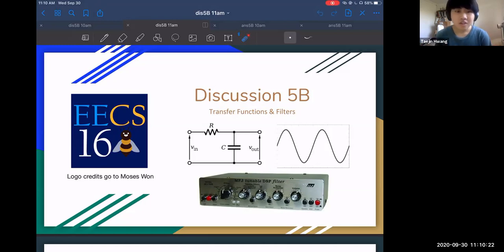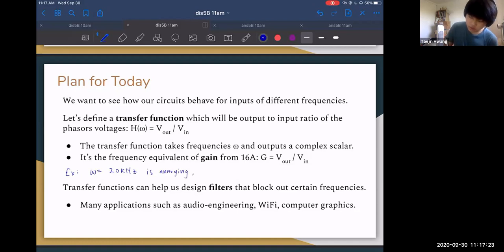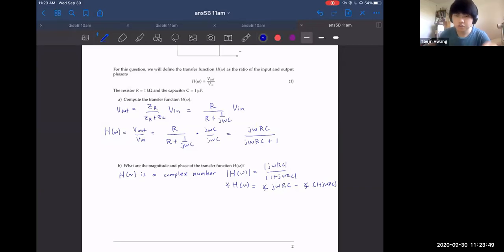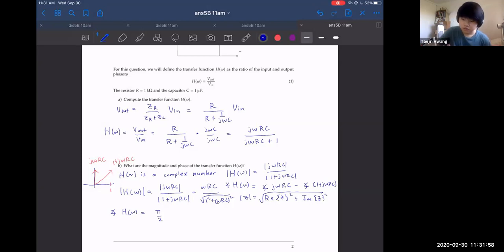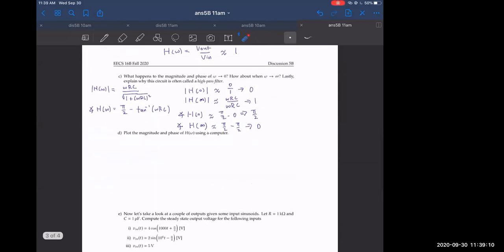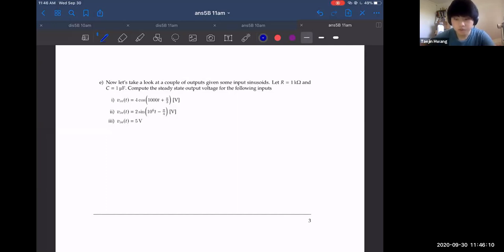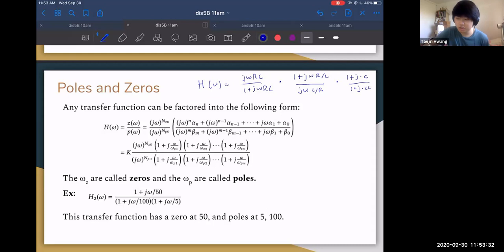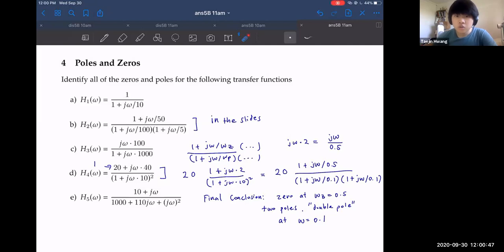Dis 5B: Transfer Functions & Filters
Recording of Dis 5B on Inductors & LC Tanks